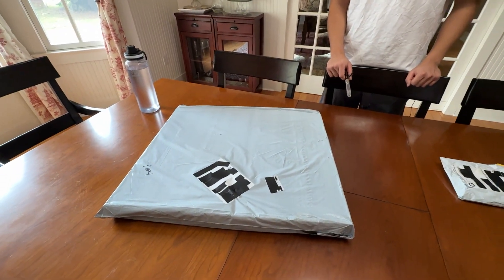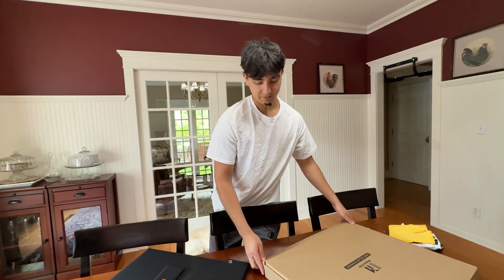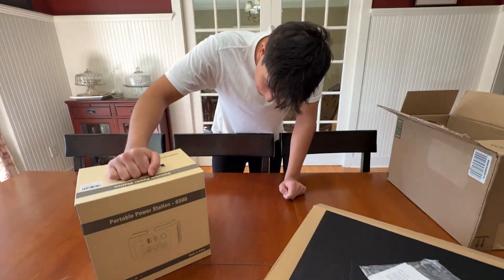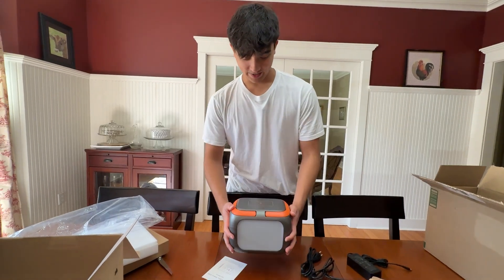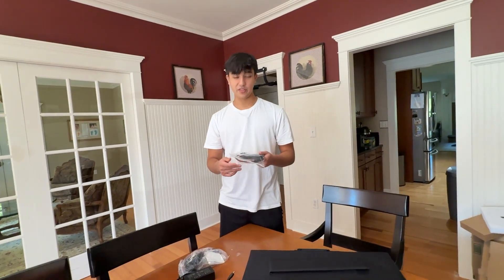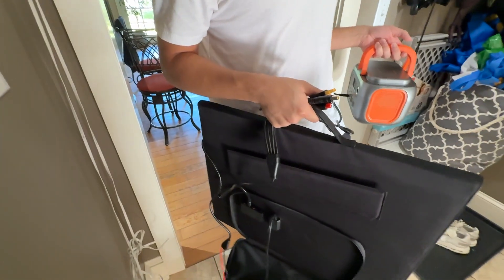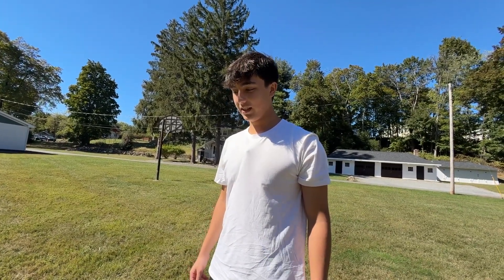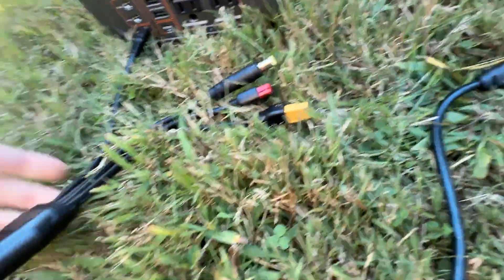I Bought a $70 TEMU Solar Panel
In today’s video, I test out a $70 M MESUVIDA 100 W solar panel and a $90 portable battery station—both from TEMU—to see if this “budget off-grid setup” can actually power real tech.
From unboxing and cable chaos to running a PS5 off the sun, this might be the cheapest full solar setup online ⚡

⏱️ Timestamps
00:00 – Intro & TEMU rant (over missing free item)
00:22 – Unboxing the M MESUVIDA 100 W solar panel
01:32 – Gray-sky first impression & cable confusion
03:25 – New battery unboxing (300 W 260 Wh power station)
04:54 – Quick lesson: Volts × Amps = Watts
06:45 – Build quality & specs rundown
08:00 – First solar connection test (indoors)
10:10 – Outdoor charging demo + dog cameo 🐶
12:06 – Solar power results (76 W input success!)
16:07 – It actually powers a PS5 😳

Mic – Shure SM7B

Interface – Focusrite Scarlett Solo (3rd Gen)

Preamp – SE Dynamite

Keyboard – Logitech G PRO X TKL

Mouse – Logitech Pro X Superlight 2

Headset – Logitech G535 Lightspeed

Mousepad – Luxcoms RGB

PC Case – HYTE Y70

CPU – Intel Core i9-13900K

GPU – NVIDIA RTX 4070 Ti

Motherboard – ASUS ROG Strix

SSD – Samsung 970 EVO Plus

RAM – Kingston 32GB x2

PSU – MSI Gaming

Cooler – Corsair iCUE H100i

Fans – CM Halo 120
| CM Halo 140

Arctic BioniX P140

RGB Connectors – Lian Li 24-pin